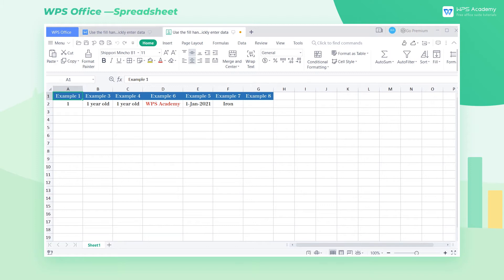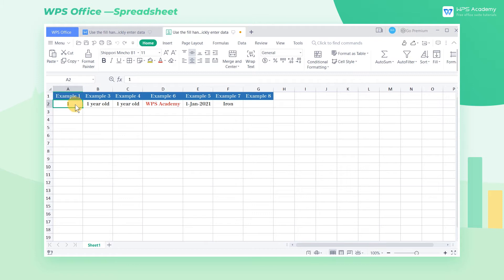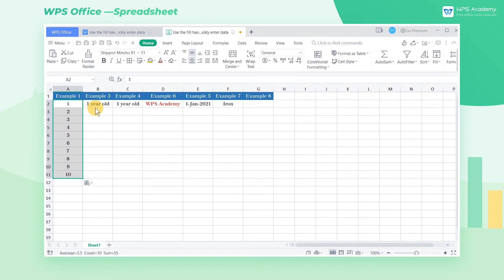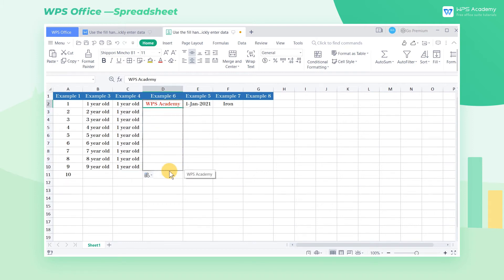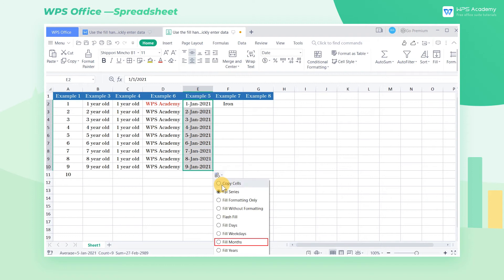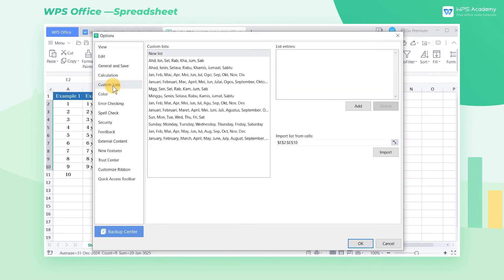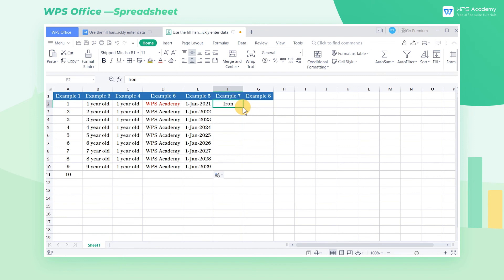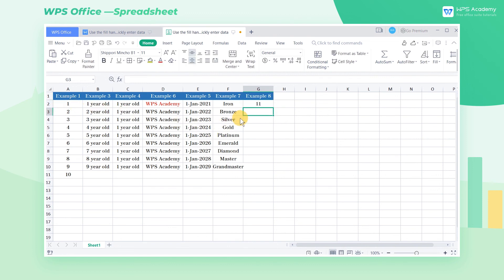[WPS Academy] 1.6.9 Excel:Use the fill handle to quickly enter data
Hi, glad to see you here. Today we'll learn 'Use the fill handle to quickly enter data' in WPS Spreadsheet. Follow our Youtube channel, level up your office skills! WPS Office is a free all-in-one office suite which include Writer(Word), Spreadsheet(Excel), Presentation(PPT) and PDF. Tutorials are provided by WPS Academy, WPS Academy is aim at providing both beginning and advanced office tutorial.